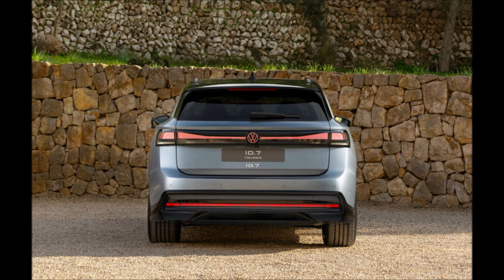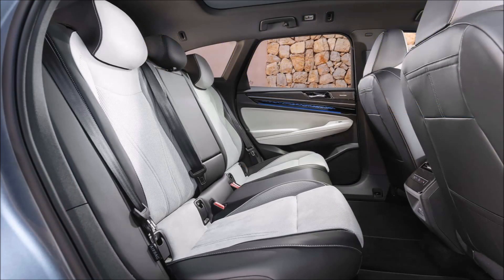2025 Volkswagen ID.7 Tourer Debuts As VW's First Electric Wagon!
The ID.7 Tourer breaks cover with MEB underpinnings, a drag coefficient of 0.24 cd, a large 15.0-inch center touchscreen display, up to 1,948 mm of cargo space with the rear seats folded, as well as up to 282 hp and 426 miles of electric range!